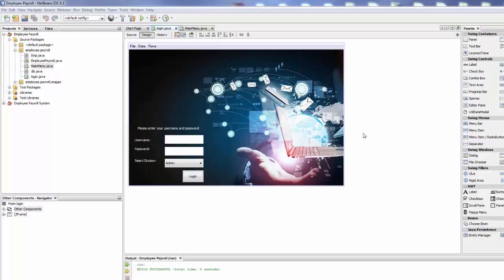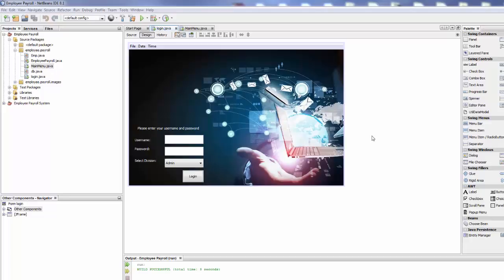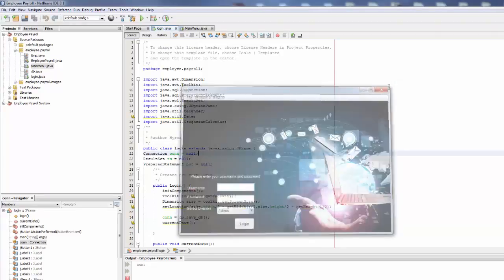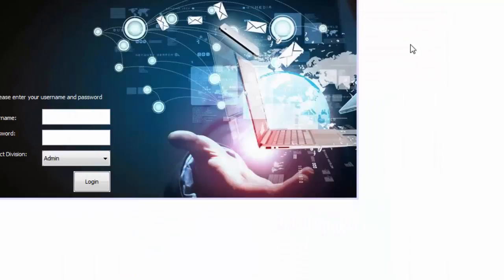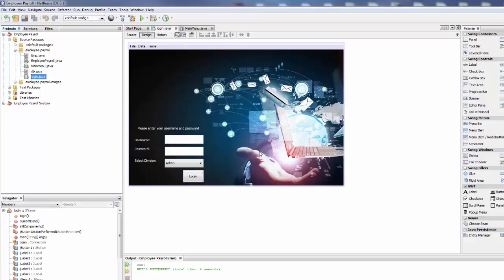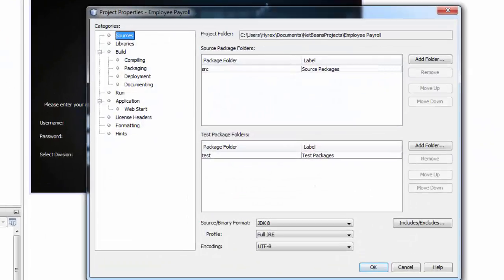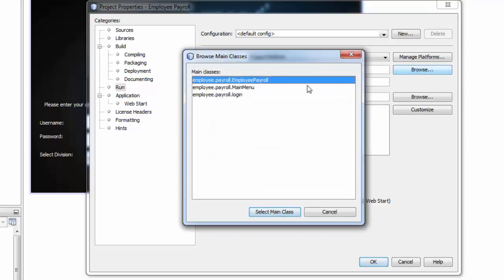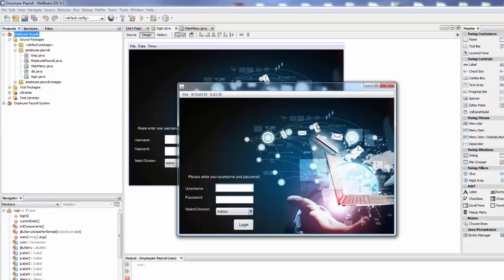Employee Payroll Management System Using Java Netbeans-Part 8-Set Any JFrame To Be the Main Class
In this tutorial you will learn 3 ways to set any JFrame to be the main class of the project. In this project case we will set the login page to be our main class.

Project Scope

Functions used
Add Record
Deleted Record
Update Record
Clear Fields
Login
Logout
Date & Time
PDF

1- Provides search facility such as searching for Employees, Salaries and reports.
2- Tracks all salaries and employee payments.
3- Stores all information about employees to a secure Sql database.
4- Generates reports using iText.
5- Manages all information of Employees.
6- Simple GUI.
7- Editing, adding, deleting and updating records couldn't be easier.
8- Manages all information of employees salaries.
9- Uploading Pictures of Employees.
10- Audit Trail to monitor activities.
11- Manages all information of employee payslips.
12- Manages all information of employee allowance.
13- Manages all information of employee deduction.

Report generation.

1- It generates reports of all employees, Payments and salary slips.
2- You can easily export PDF for employee , Payroll, Payslips ,
3. Save PDF to any location.